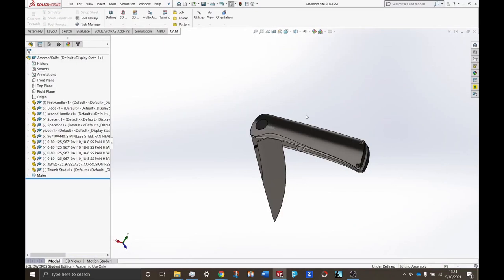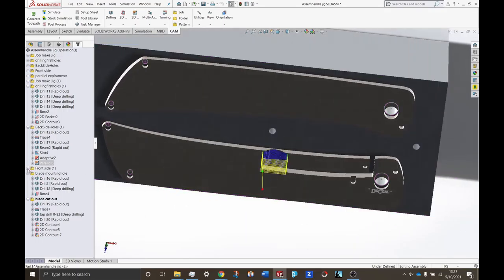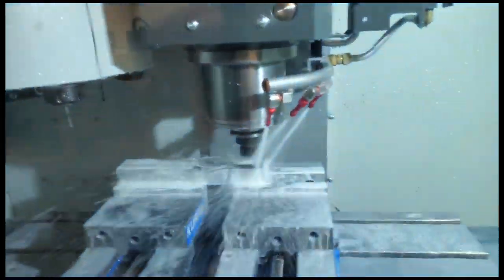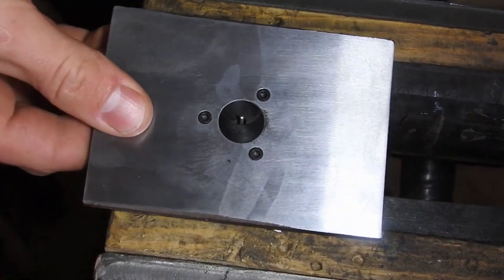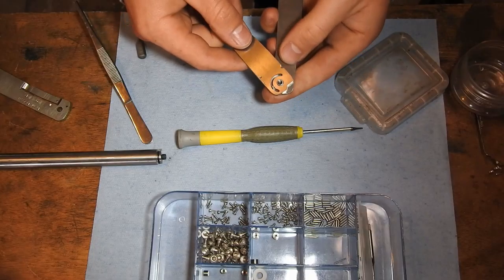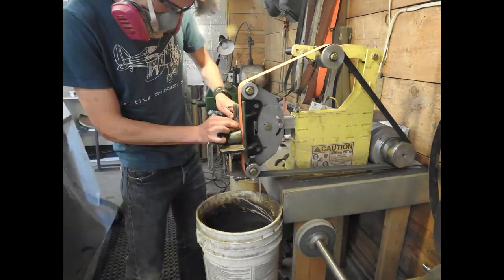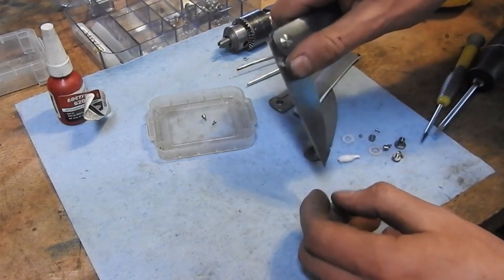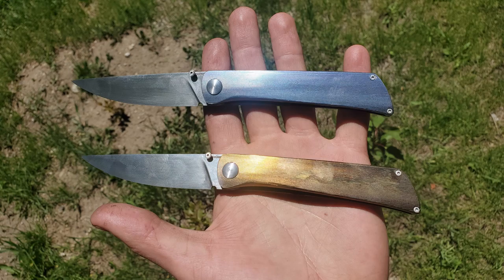Folding Knife #2 Part 2 (Production Edition)